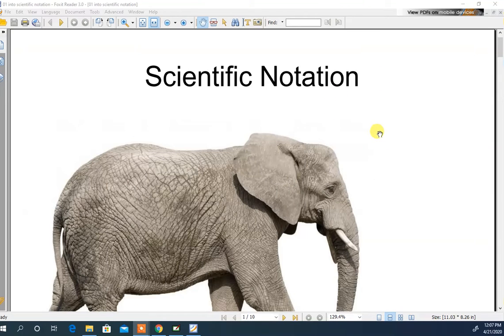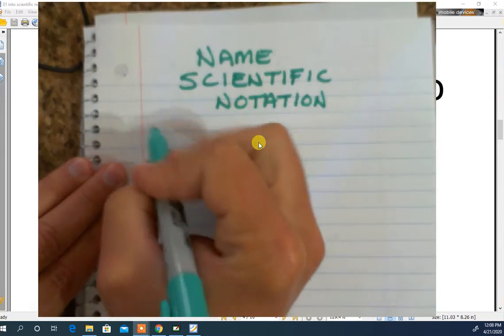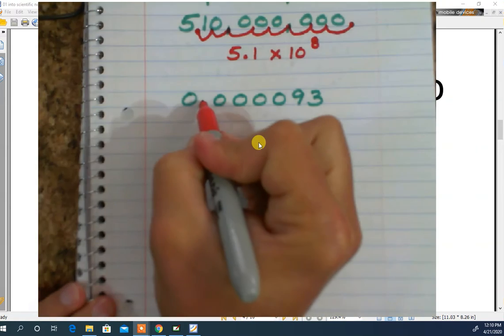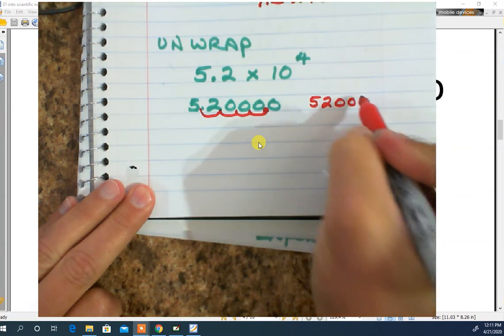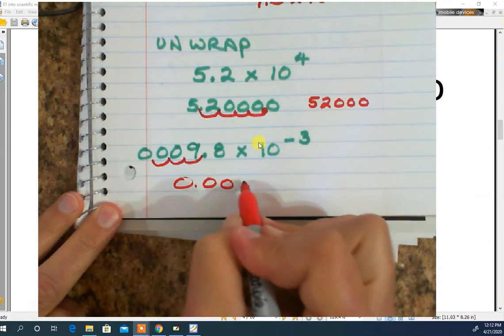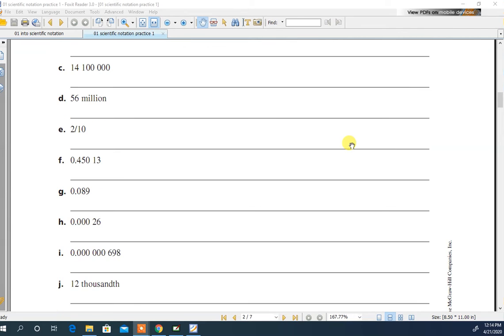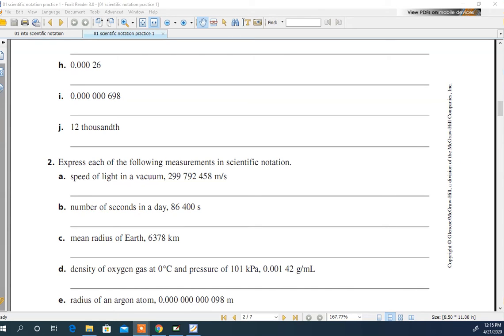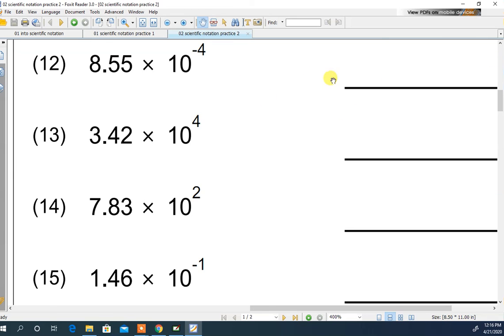converting between scientific notation and standard notation (v20.4a)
converting between scientific notation and standard notation (v20.4a) created by Mr. Barre